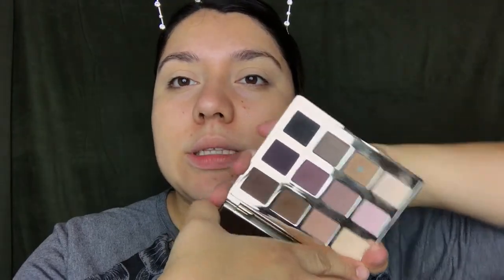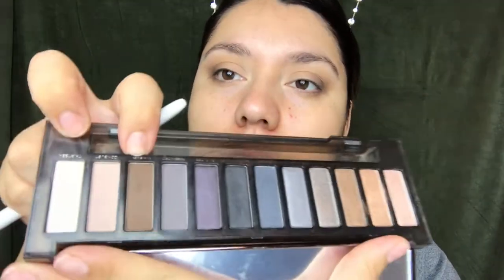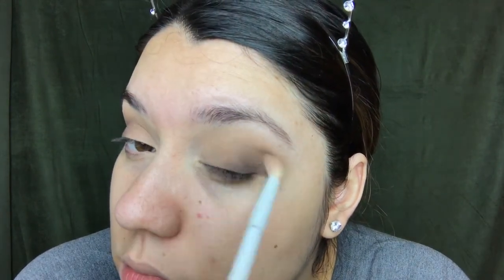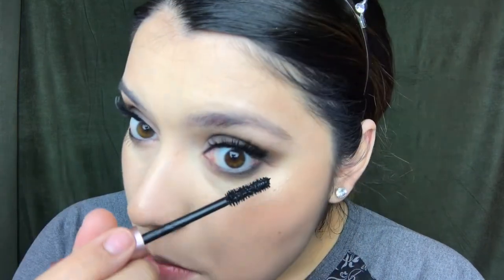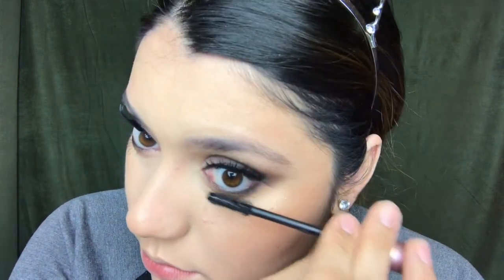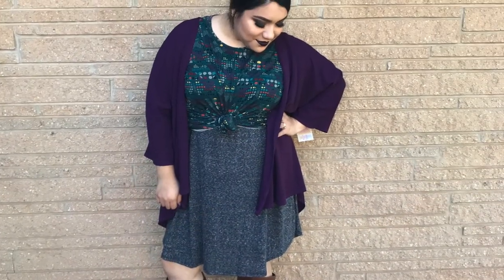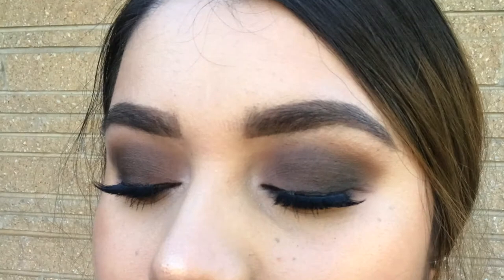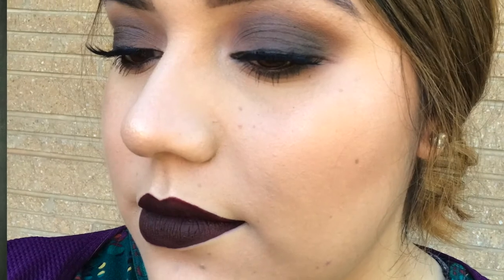Smokey Eye and Vampy Lip Tutorial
I am so excited to share this look with you all! It was a struggle to get the smokey eye done right, but I love the end result!

Makeup- @theresaadelaida and LuLaRoe0 @lularoetheresalagunes